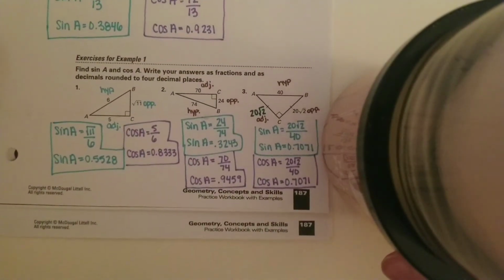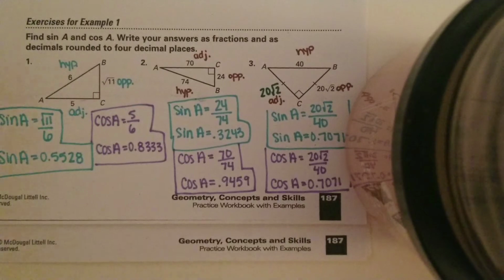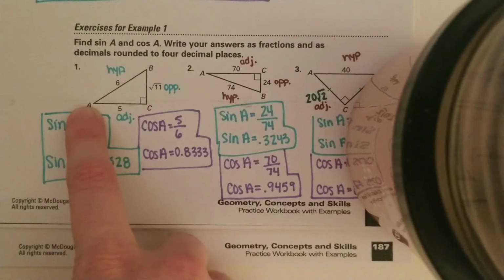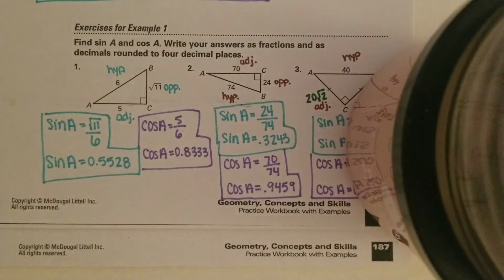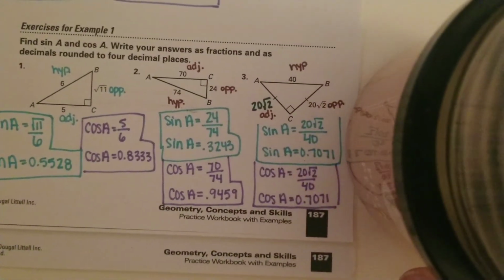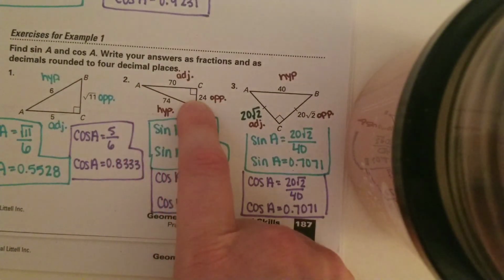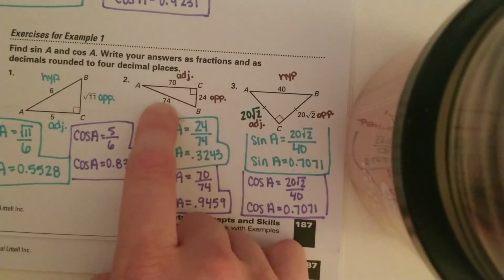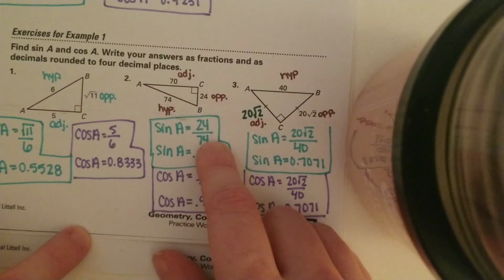Geometry AB Week 7 Example 1